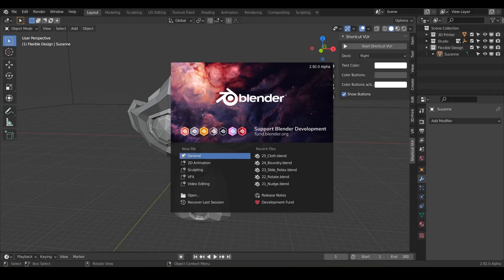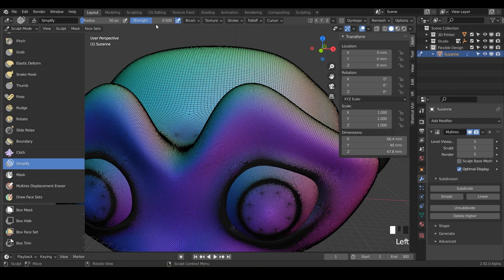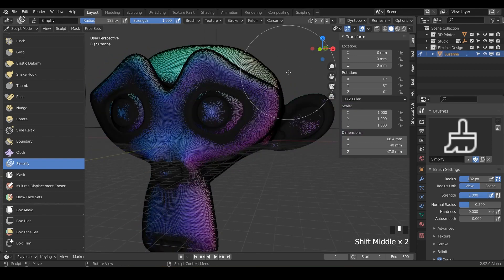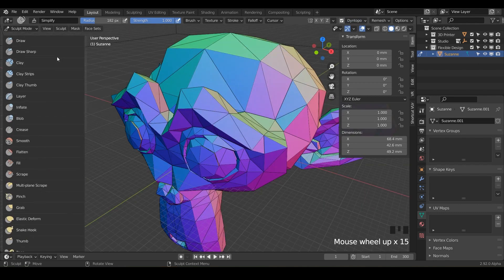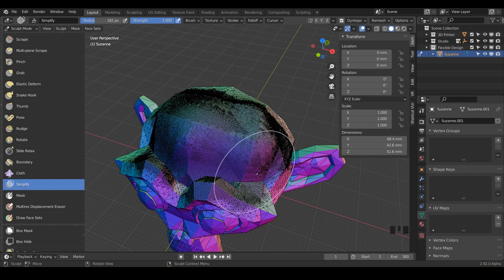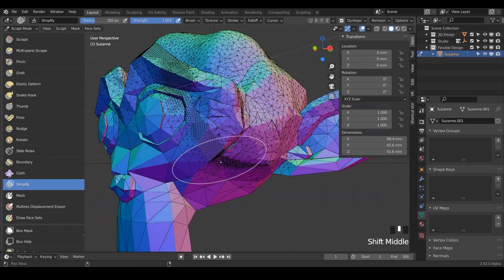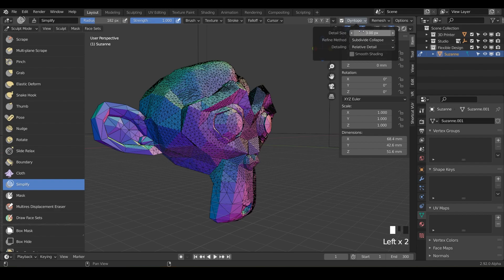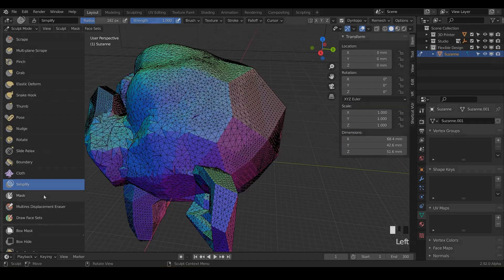Simplify Sculpt Brush (EXPLAINED) | FREE Blender for 3D Printing Course